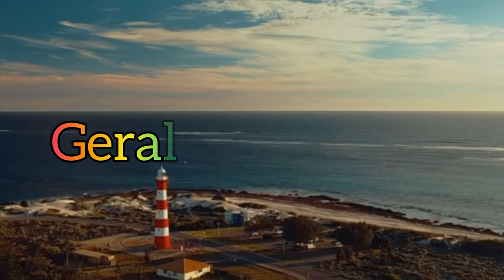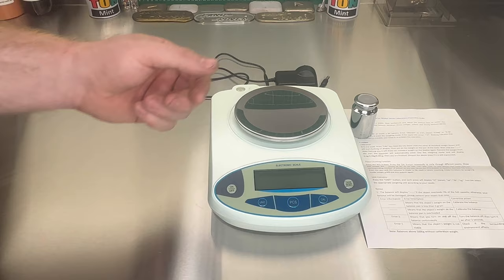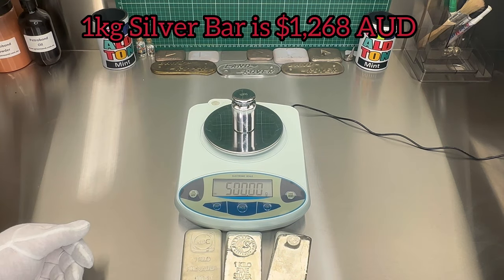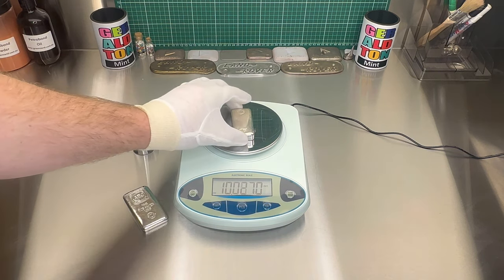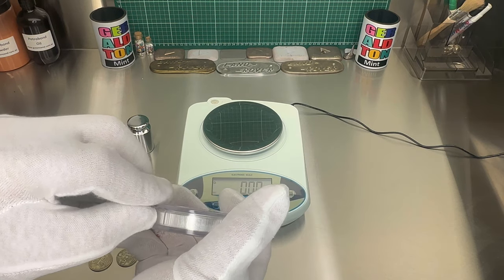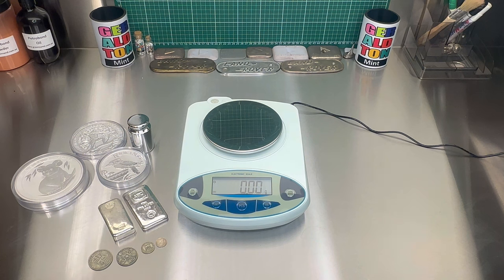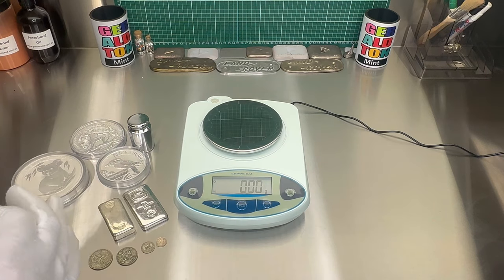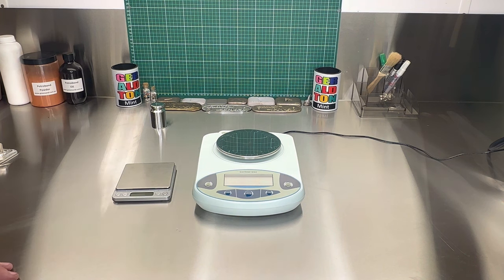Experience Incredible Accuracy with Vevor Electronic Scales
A video of the Unboxing of The Vevor Electronic scales
3000g x 0.01g

And a review with weighing of a few items from my silver stack

1kg silver bars

10oz silver bars

1kg silver coins

10oz silver coins

Junk Silver

Gold bar and Gold coins